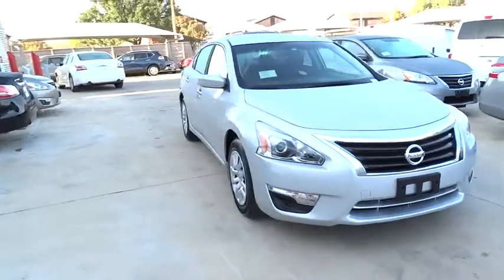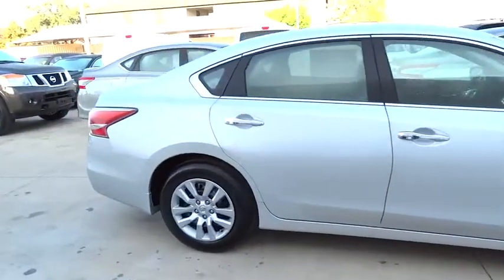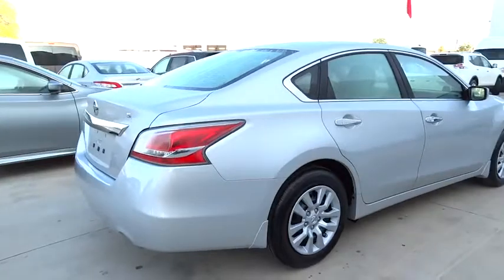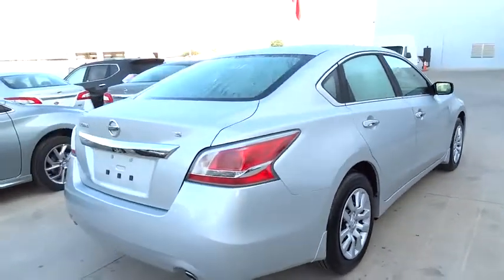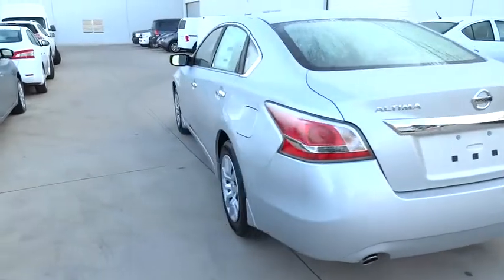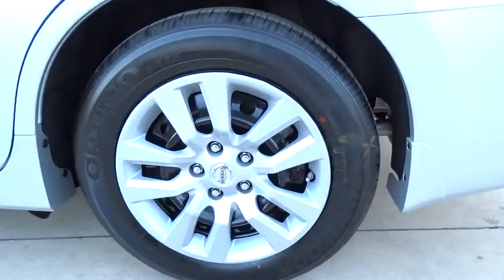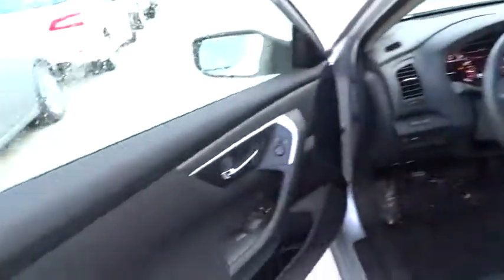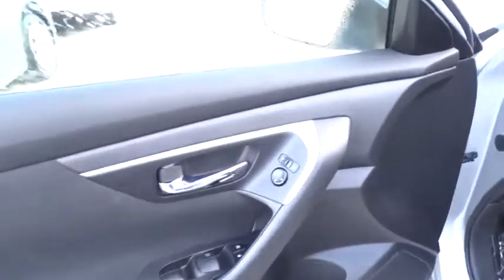2015 Nissan Altima San Antonio, Austin, Houston, New Braunfels, Helotes, TX N51081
2015 Nissan Altima
2015 Nissan Altima 2.5 S - Stock#: N51081 - VIN#: 1N4AL3AP1FN368052

Gunn Nissan
12838 San Predro